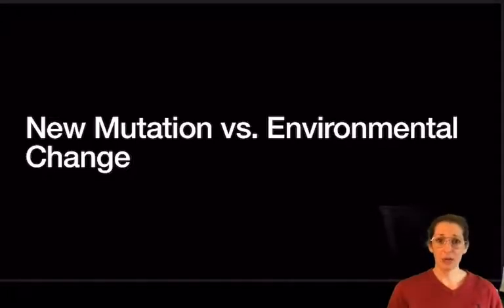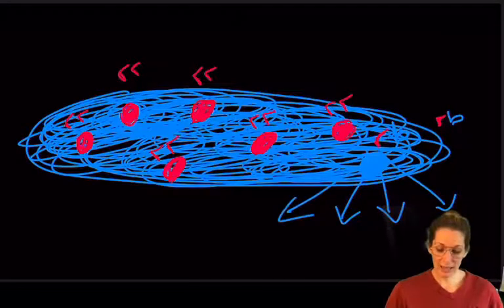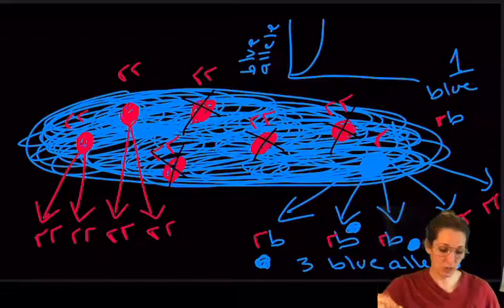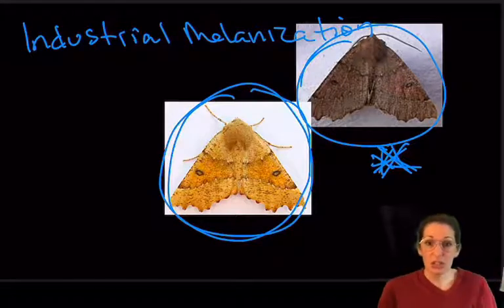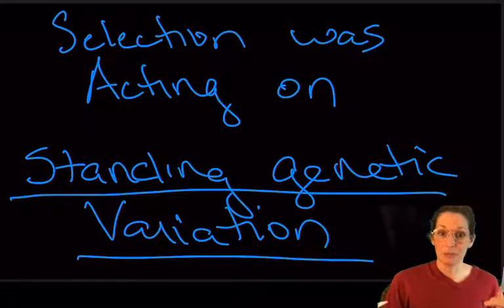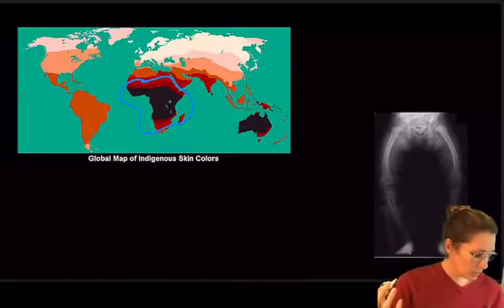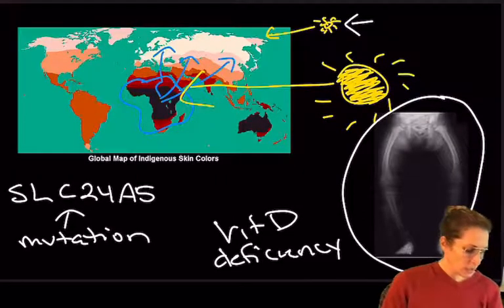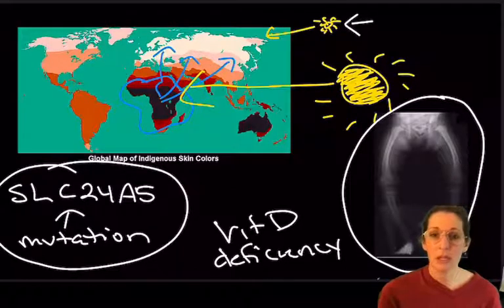26 New Mutation or env cng 1